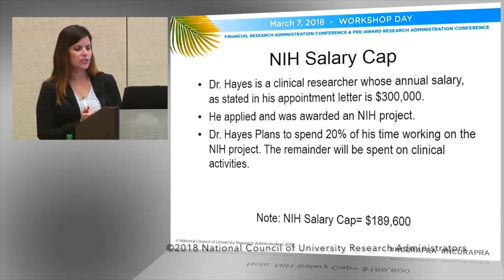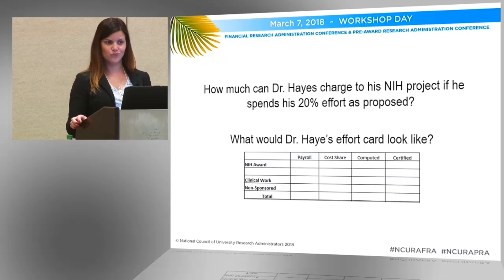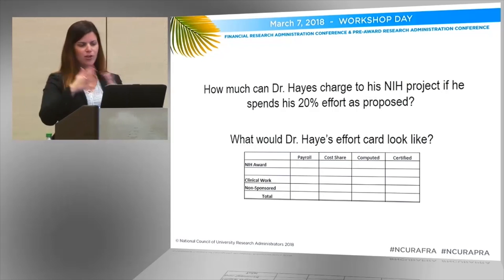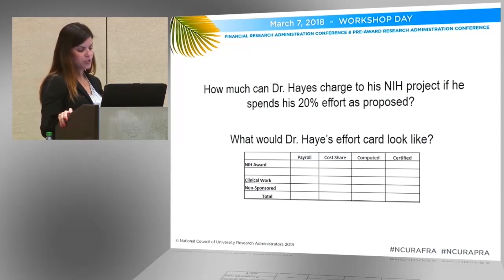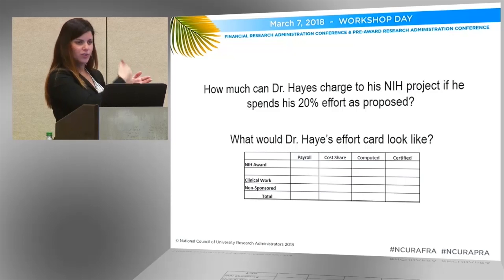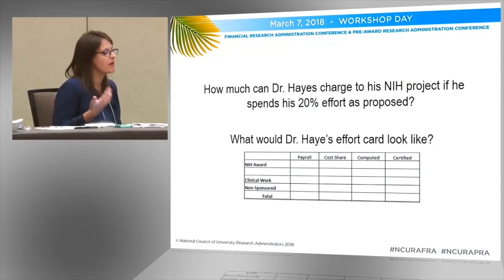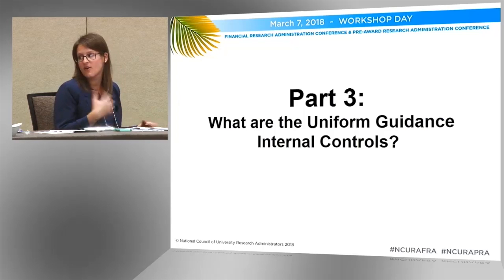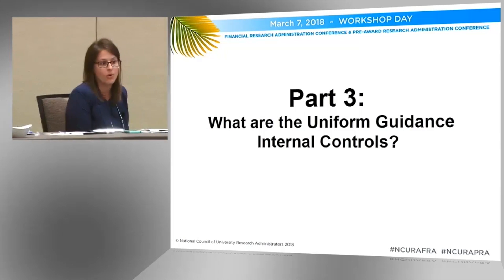*Calculating Effort* The NIH Salary Cap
Kristi Bazata, Director, Research Policy & Indirect Cost, Columbia University

Ashley Whitaker, Associate Director, Office of Sponsored Programs, NOVA Southeastern University

Elena Cruse, Research Business Partner, Children's Mercy Hospital